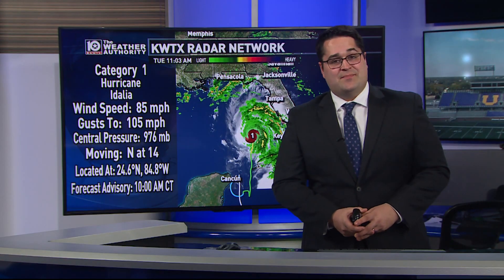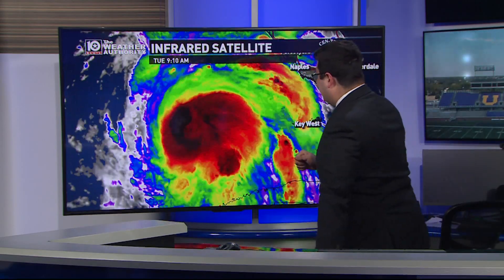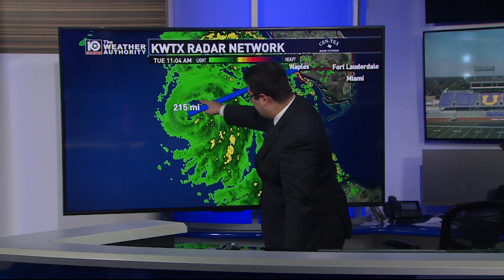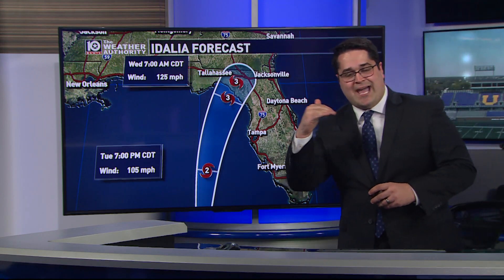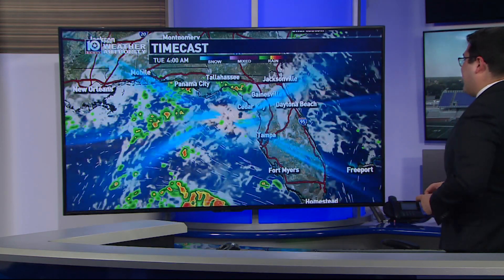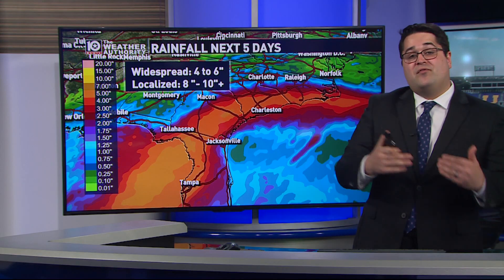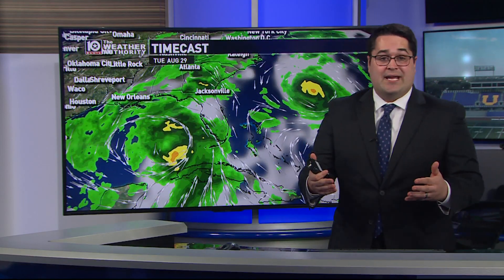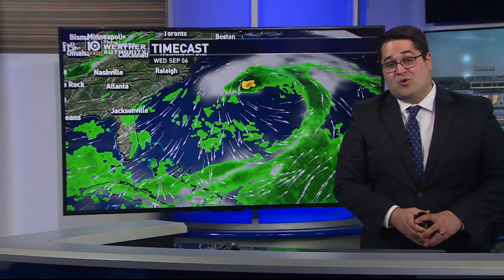Hurricane Idalia Update (8/29/23)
Hurricane Idalia will continue to rapidly strengthen as it move across the eastern Gulf of Mexico. Idalia is likely to become a Major Hurricane by this time it makes landfall in Florida Wednesday. Sean Bellafiore has the latest on the forecast for Idalia